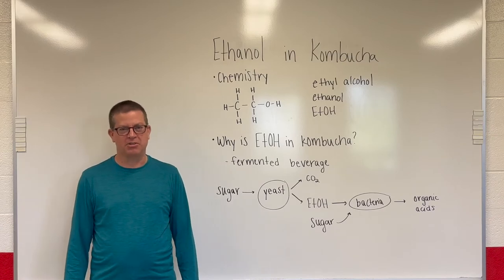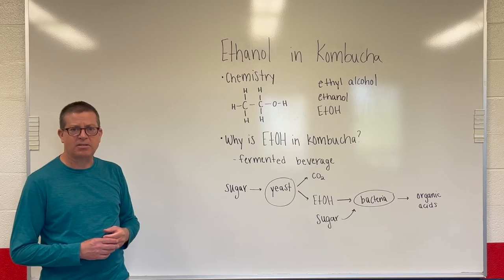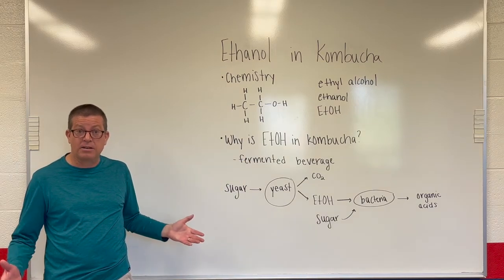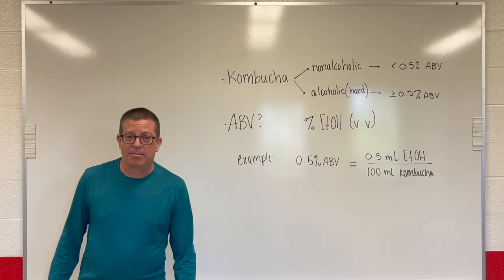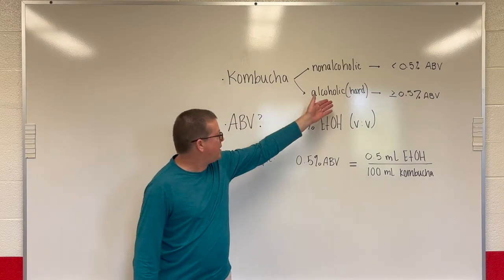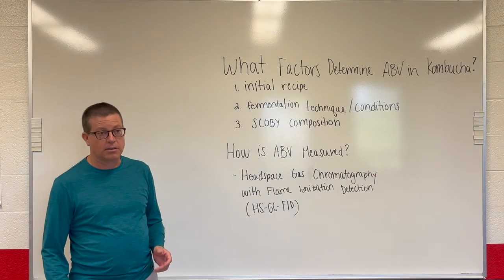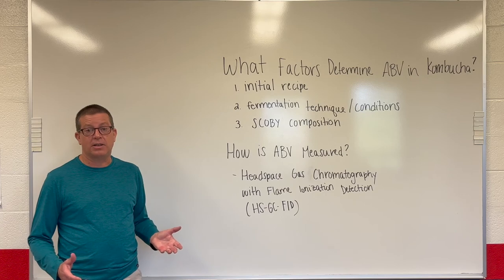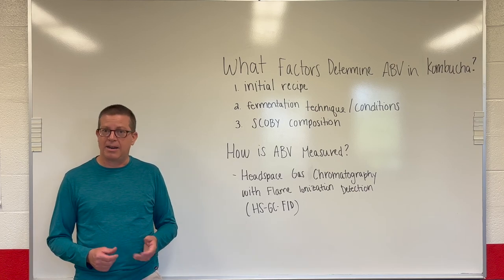Alcohol in Kombucha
Why is alcohol present in kombucha?

Alcohol is generated by fermentation, but consumed by bacteria. Even so, a residual amount of alcohol remains in kombucha. This video gives an overview of why alcohol is in kombucha as well as how to quantify it.